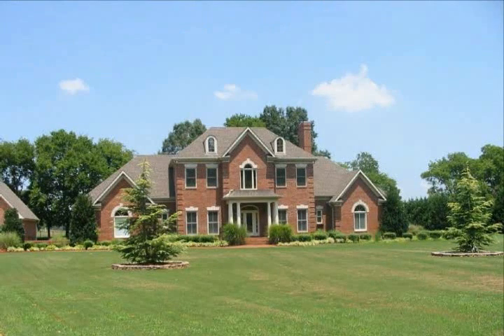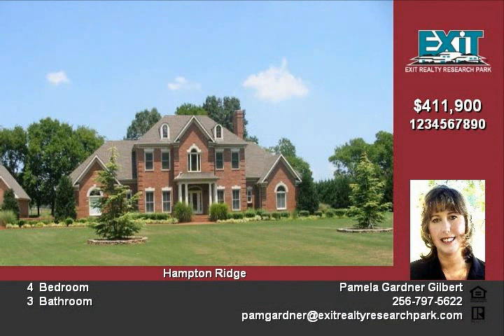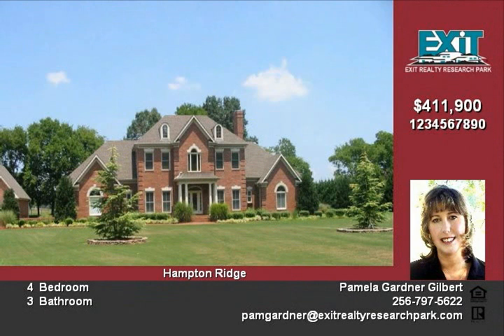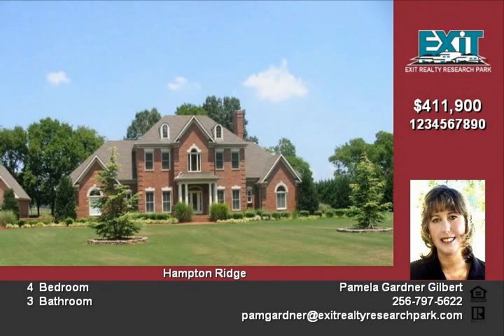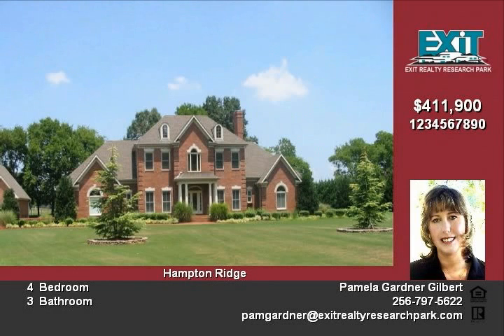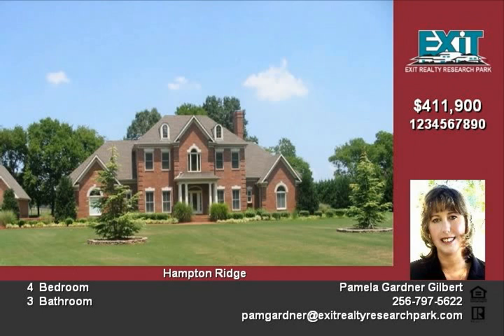4411 Hampton Ridge Dr SE Owens Cross Roads AL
Hampton RIdge is one of the prettiest views in Madison County Nestled in Mountain Cove, this gorgeous views are year round This beautiful home has elegant details and quality construction It boasts over 3500 square feet, 4 bedrooms, 3 full baths, two stairways The kitchen is the gourmet cooks delight featuring 5 eye gas range, double ovens, large prep island, tons of custom cabinetry, granite counters, stainless steel appliances Beautiful hardwood floors, crown molding 9 foot ceilings downstairs  grace this home throughout except for 3 bedrooms The LARGE master is down and isolated featuring enough room for a king sized bed and large furniture, Walk in closets with New Custome Organization closets The master bath retreat baosts a jetted tund , seperate shower and vanity for the missus  Three more bedrooms upstairs and a private stairway leads to the secluded office that can be YOUR Own space for work, libraby, hobby or media roomwhatever you want it to be  Covered front porch Recent upgrades included he enclosedsunroom on the back of the house, custom closet organizers, hardwood in office and closets and custom built bookcases on both sides of the fireplace Hampton Cove Elementary & Goldman Shipman Elementary and Huntsville High Schools Welcome to the home you aleays dreamed of!

Video uploaded on Tue 13 Sep, 2011
real estate Owens Cross Roads AL